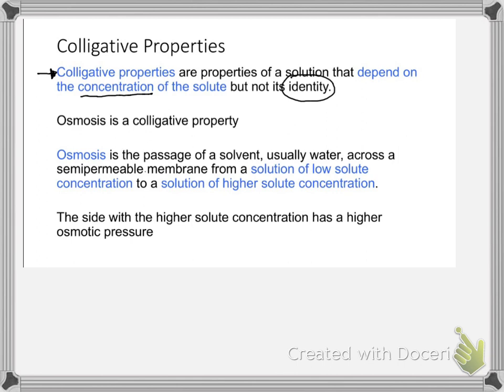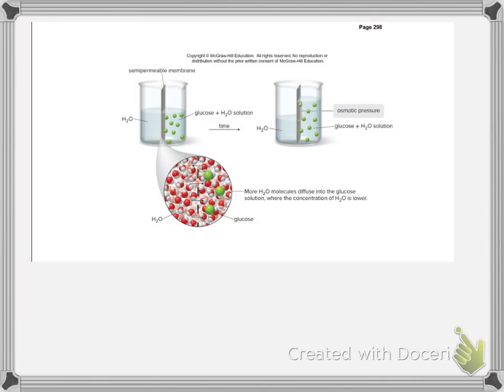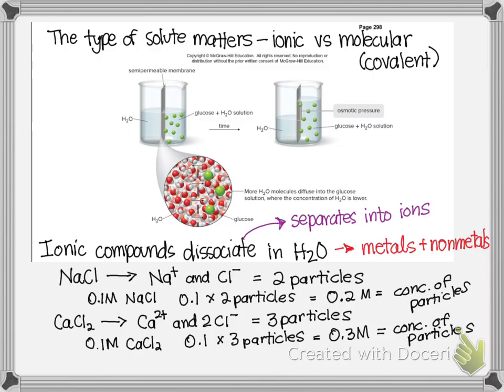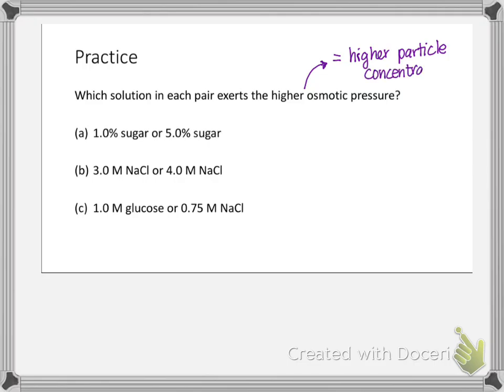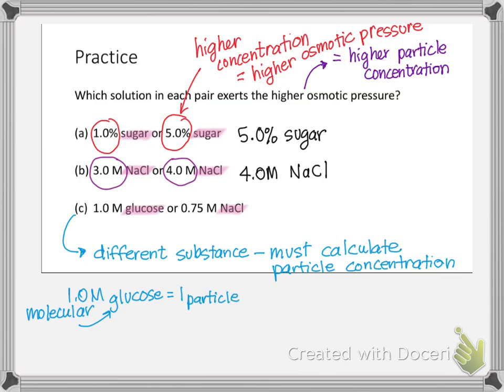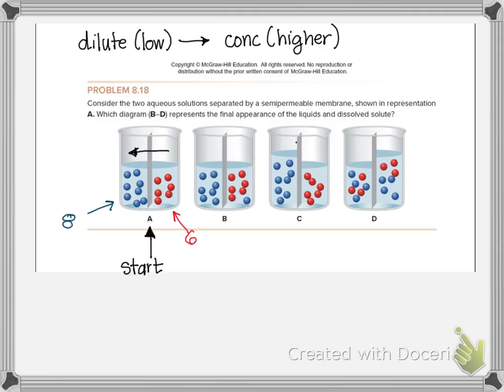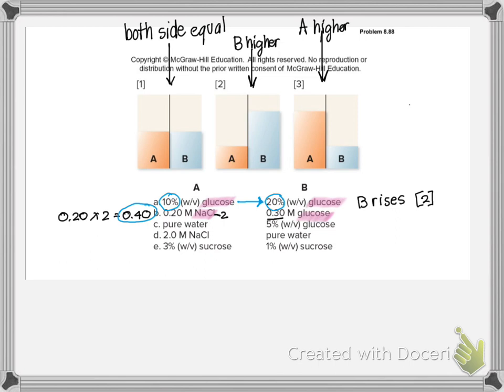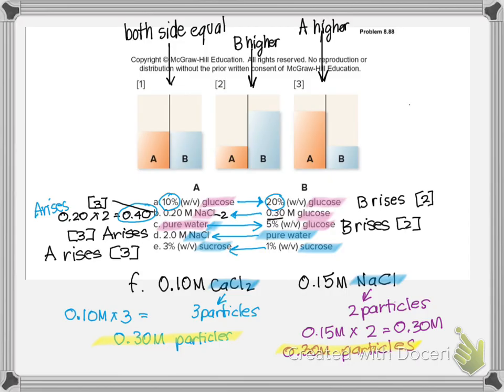Introduction to Colligative Properties and Osmosis